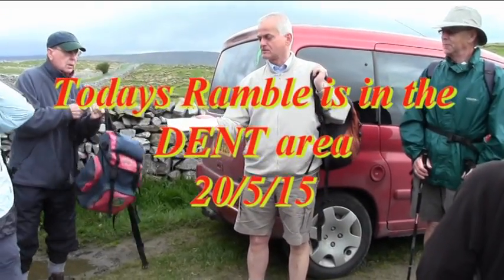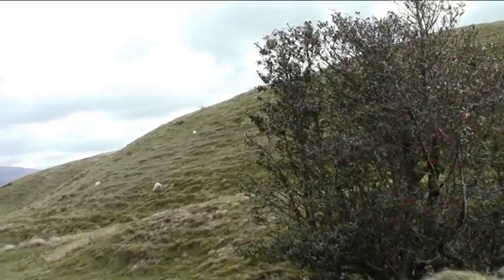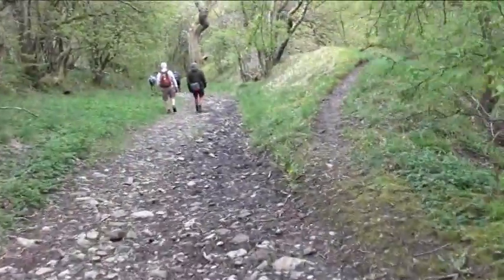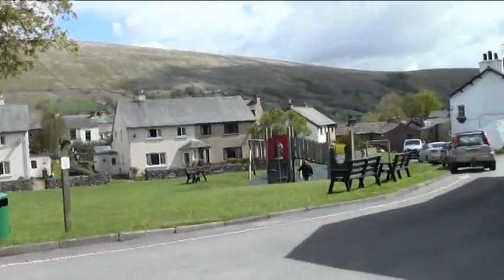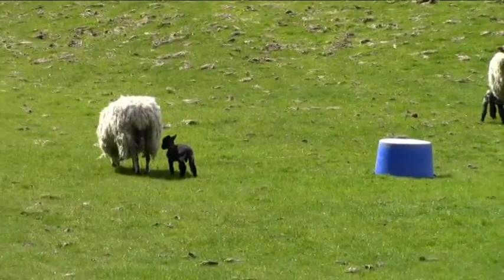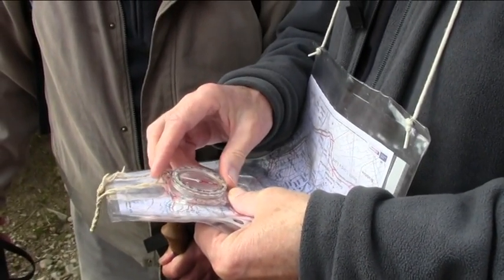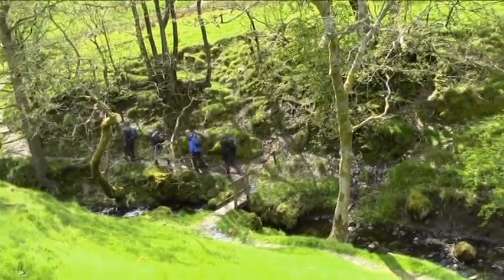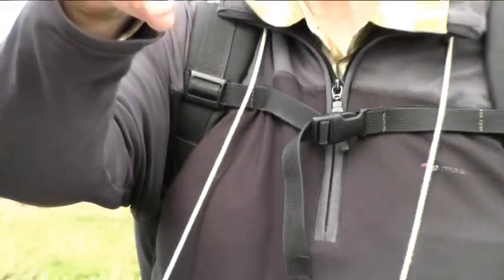Sefton Road Ramblers Dent Ramble 20 5 15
!3 Members out on the Ramble to Dent today 20/5/15
weather not bad no rain and not to hot